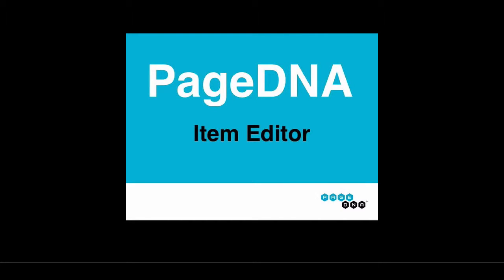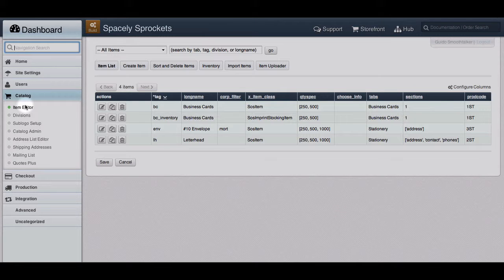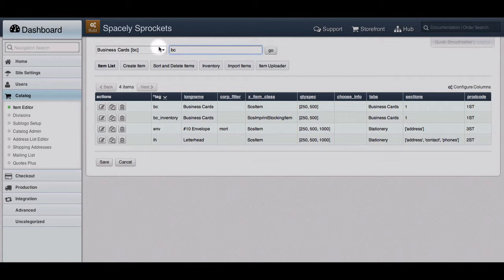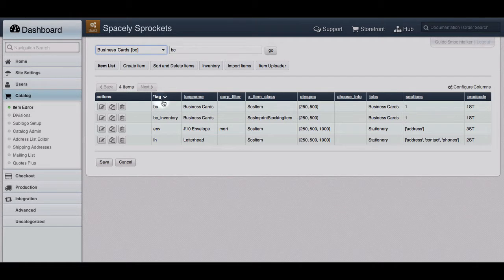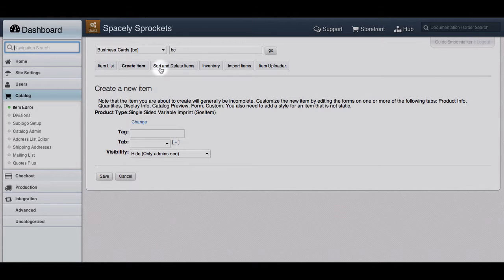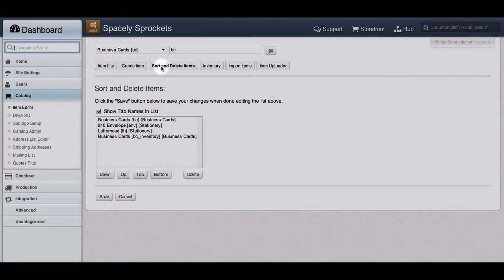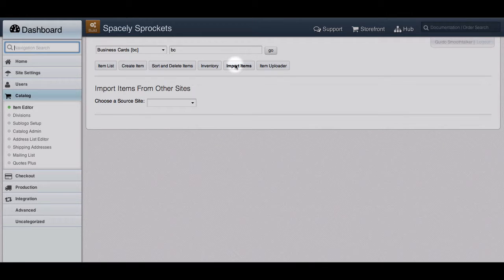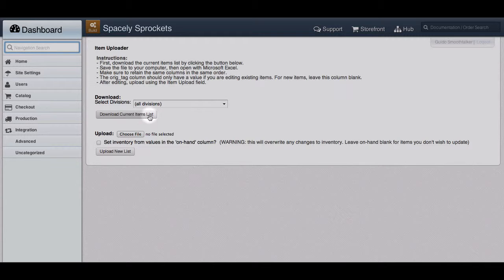Item Editor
The Item Editor is a collection of tools that you will use to manage all of the items on any given Storefront. When you need to edit any aspect of an item, this is the place where you’ll want to start. This video covers the basics of working with the Item Editor